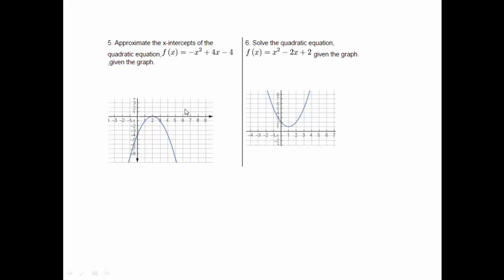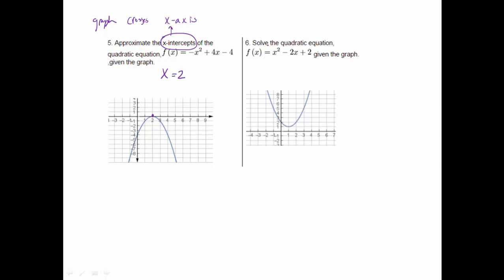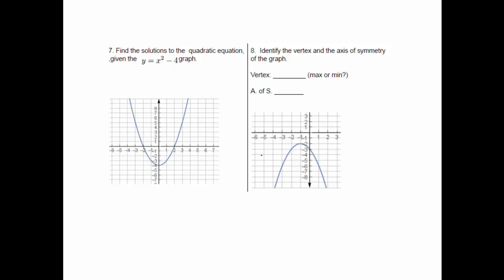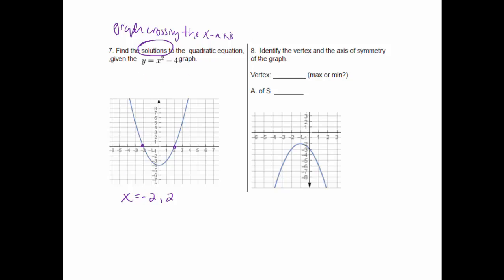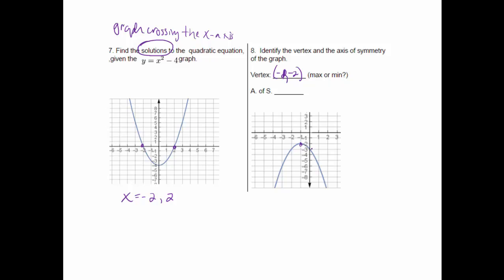ch. 8 practice test #5-8